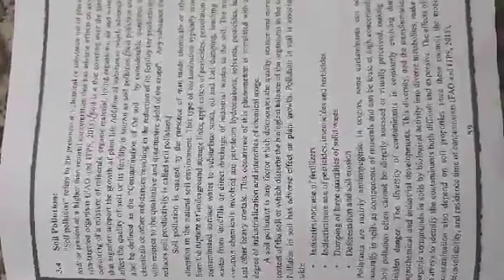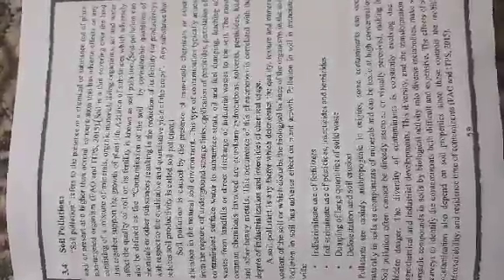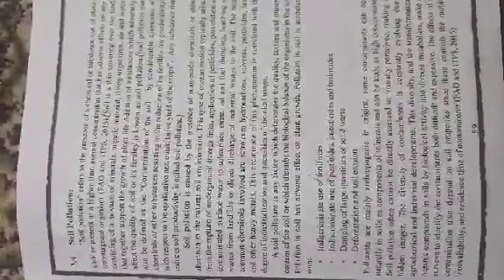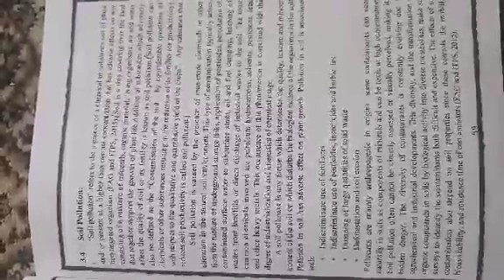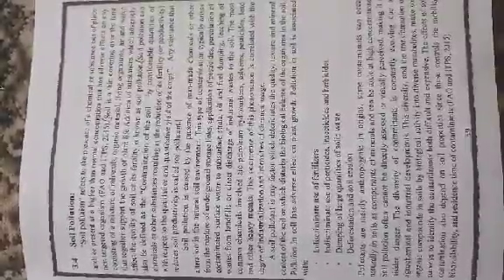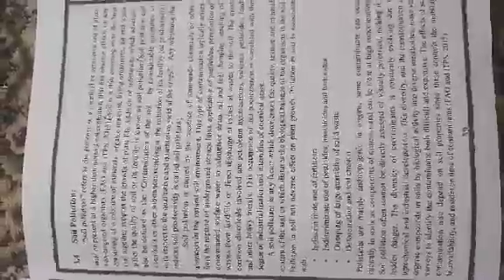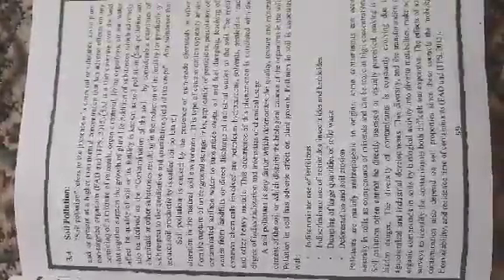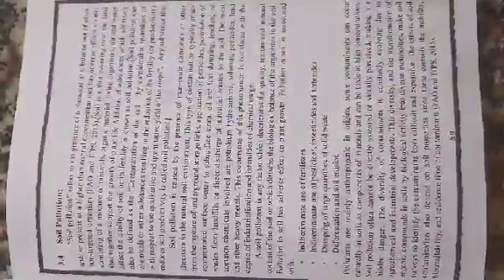Sources of soil pollution- 12th Evs